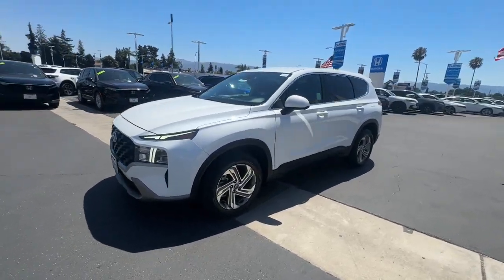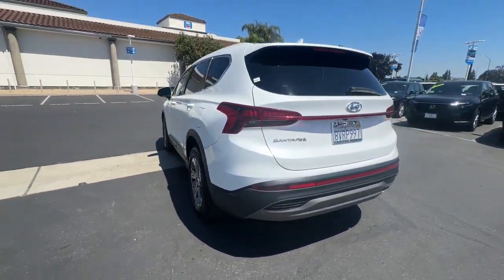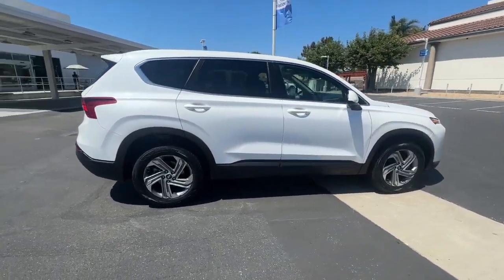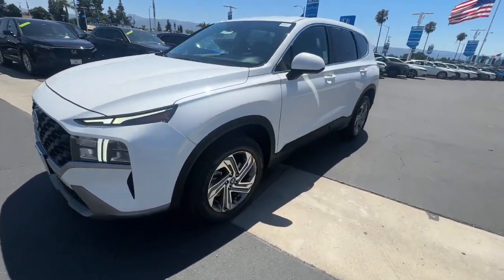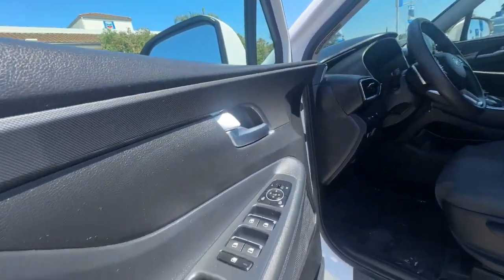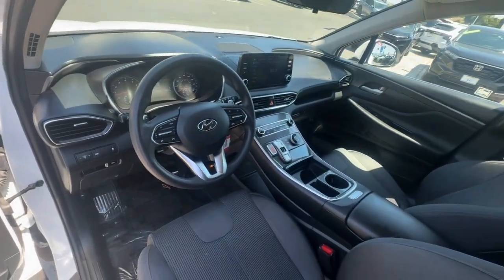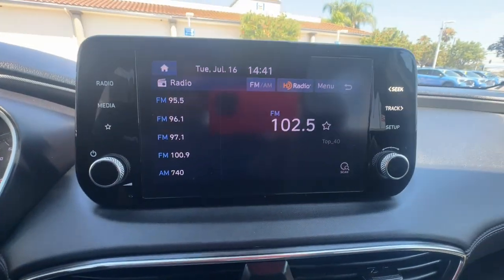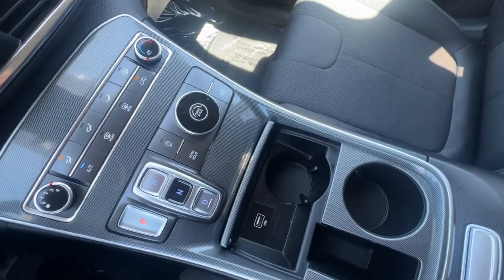2021 Hyundai Santa_Fe SE San Jose CA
Pre-Owned 2021 Hyundai Santa_Fe SE available at Capitol Honda located in 745 Capitol Expressway Auto Mall, San Jose, CA, 95136. Servicing the San Jose area.

Looking for your dream car? It could be the  2021  HYUNDAI Santa Fe.  Here's a stylish, family-friendly Hyundai Santa Fe. With bold, modern looks, standard infotainment, and the latest safety features, this spacious, versatile midsize crossover infuses every drive with comfort and confidence. These are just some of the great options this vehicle comes with: Apple Carplay®/Android Auto®, Keyless Entry, Back-Up Camera, Steering Wheel Audio Controls, Electronic Stability Control, Aluminum Wheels, Alarm, Rear Spoiler, Intermittent Wipers, Traction Control. Make getting from point A to point B a thing of beauty in this refined and capable Santa Fe. Come in for a fun and easy test drive. Our team will make it the best part of your day.